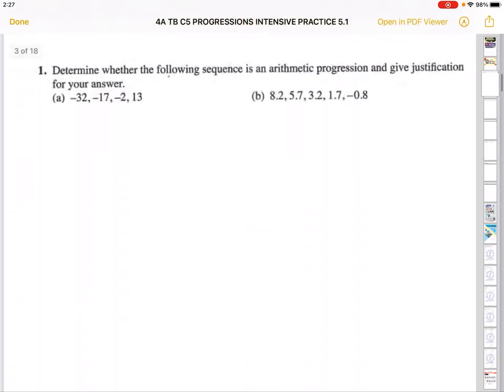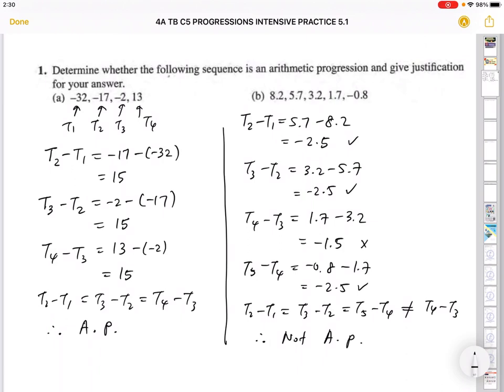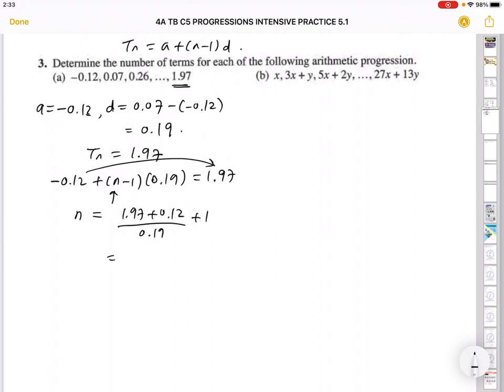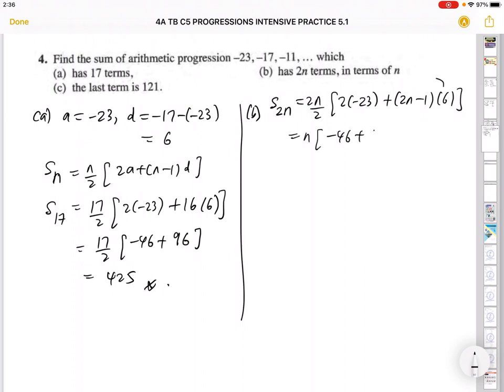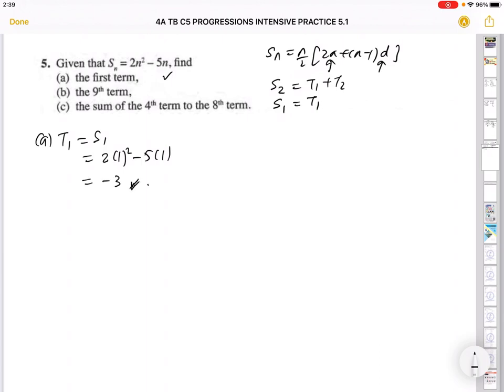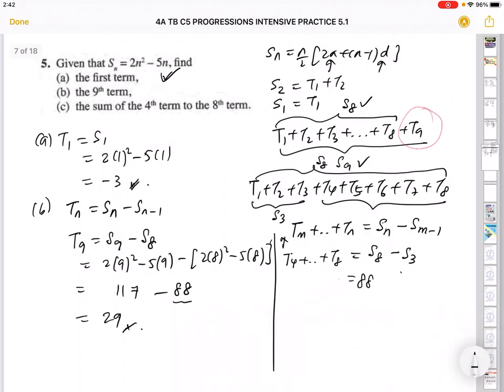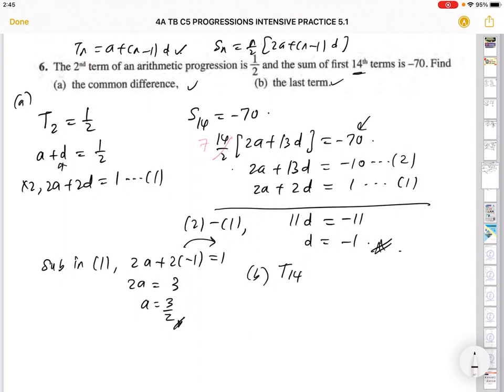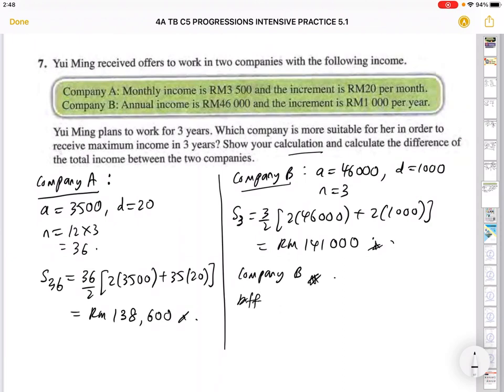FORM 4 ADD MATH KSSM TEXTBOOK CHAPTER 5 PROGRESSION INTENSIVE PRACTICE 5.1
0:00 Introduction
0:14 Question 1
03:18 Question 2
04:40 Question 3
07:23 Question 4
11:27 Question 5
15:17 Question 6
18:35 Question 7